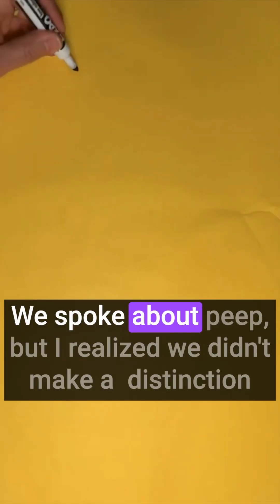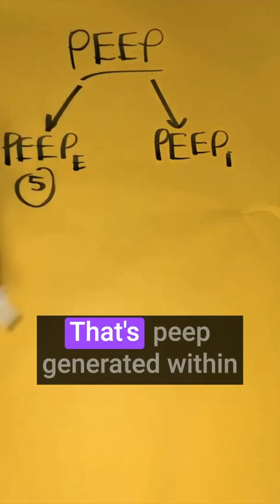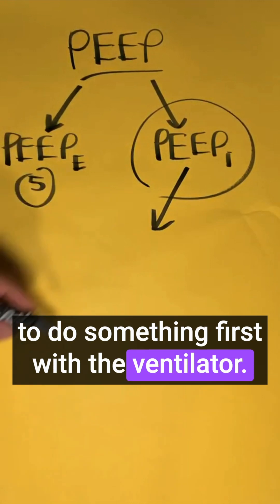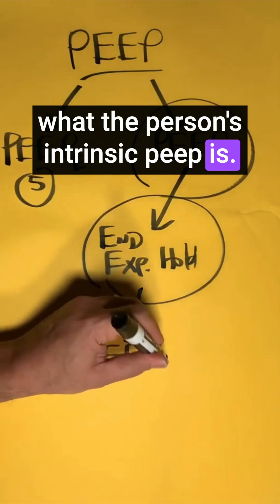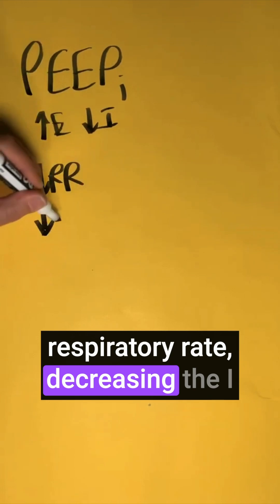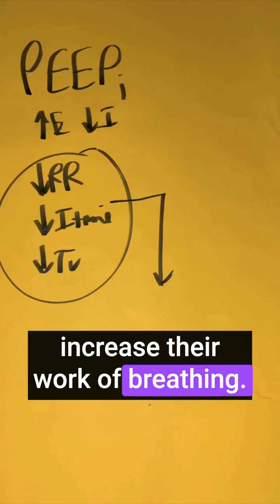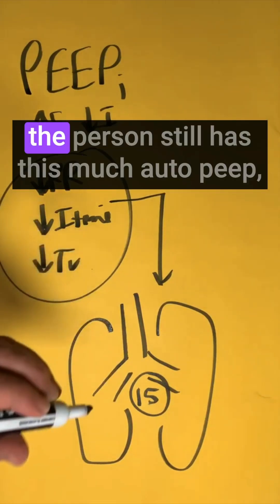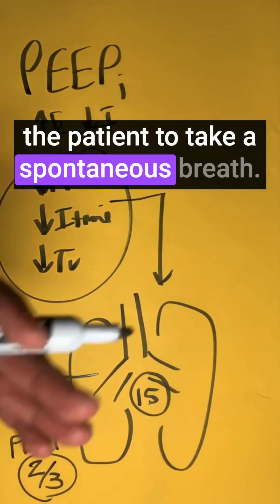Intrinsic vs extrinsic PEEP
Do you know the difference between intrinsic and extrinsic PEEP? Let me know how you manage these patients.

This is part 3 of this critbits series on autoPEEP